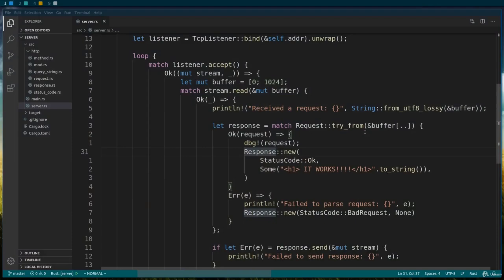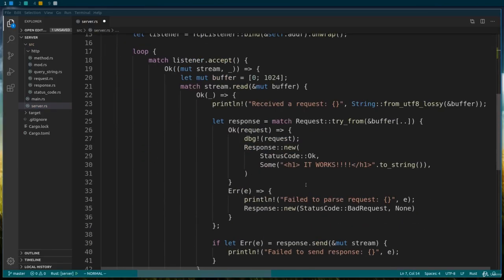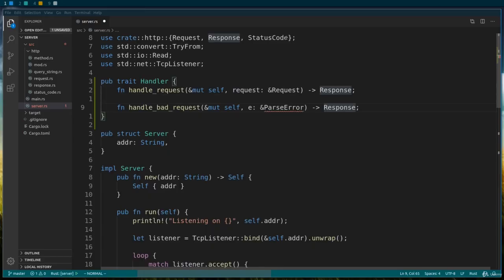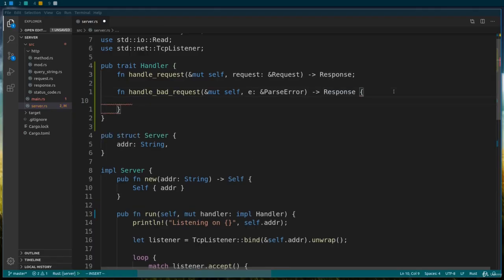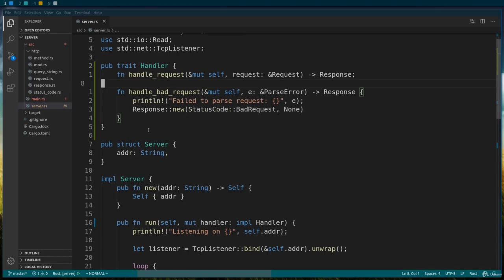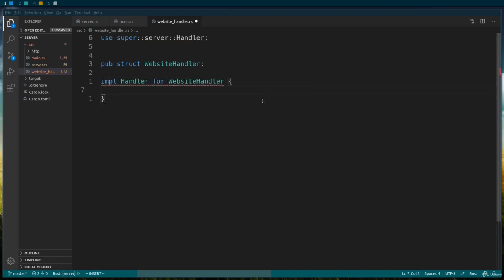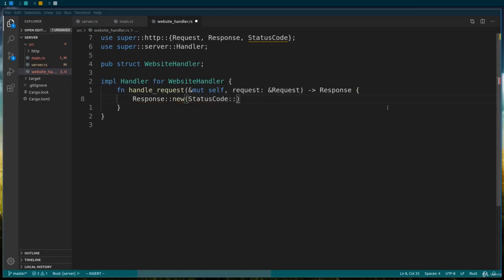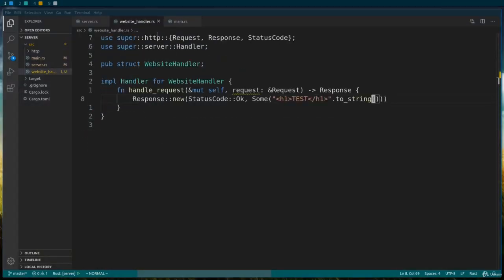52 Custom Traits